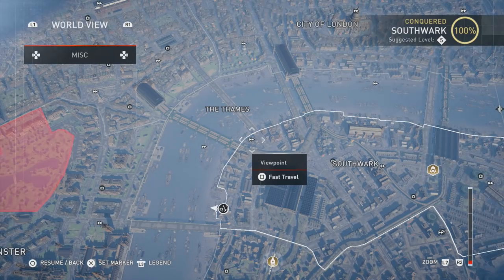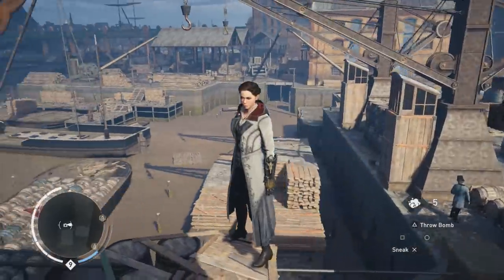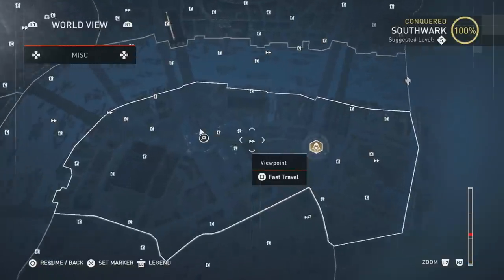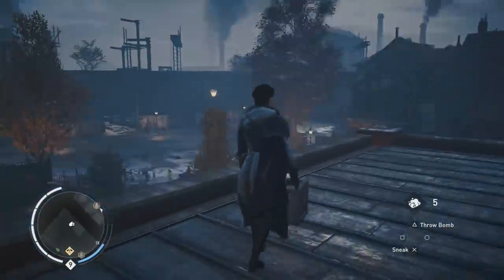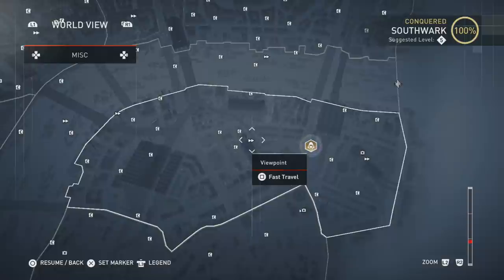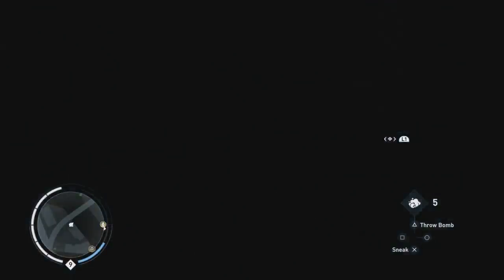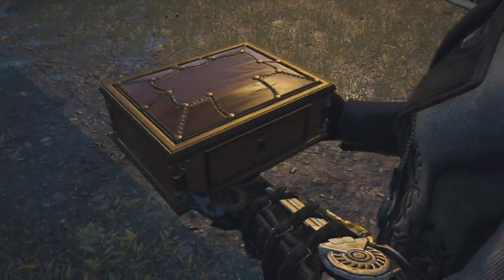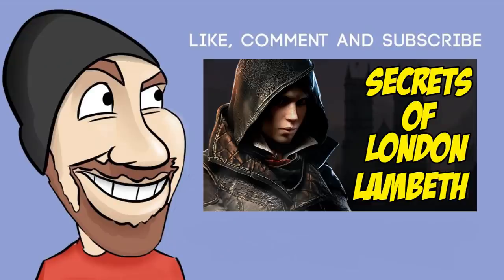Assassins Creed Syndicate SouthWark Music Box Collectibles Secrets of London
Fan mail can be sent to (will make a video 1-2 times a month)
Doug Le
Irvine, CA USA 92602